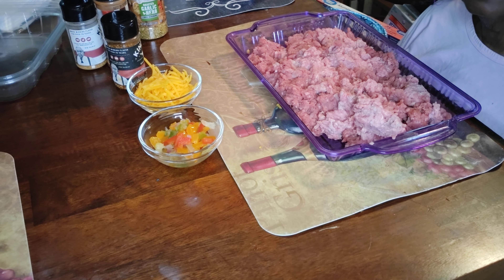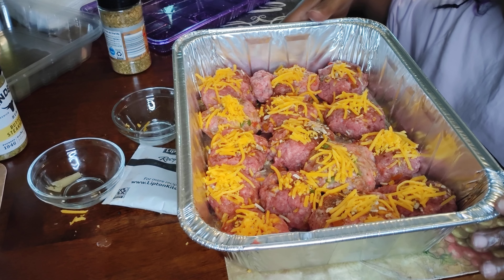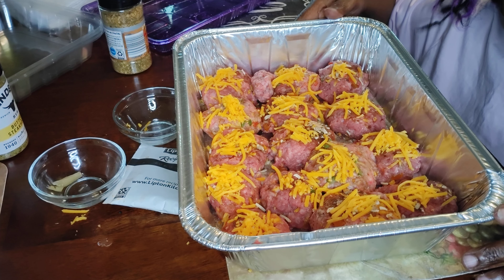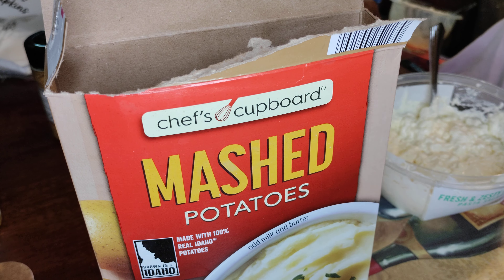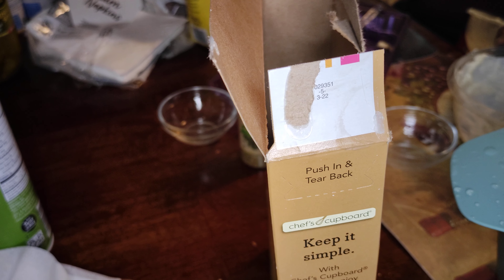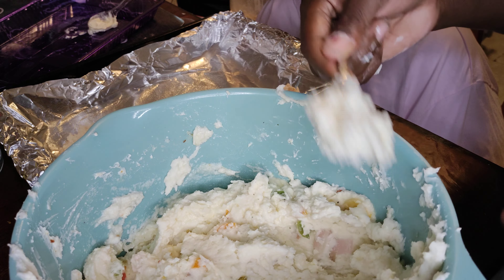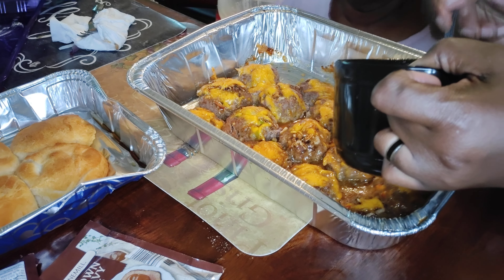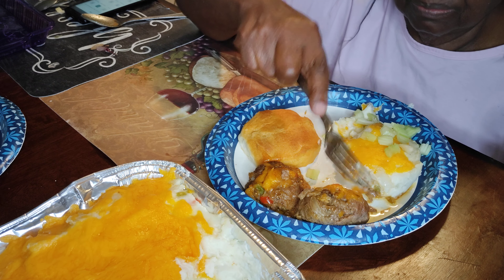Salisbury steak and potatoes patties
Cooking with my daughter